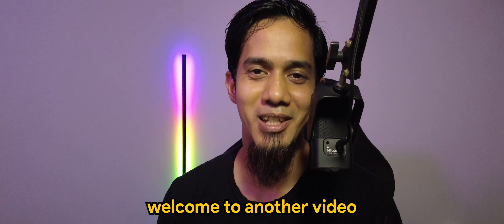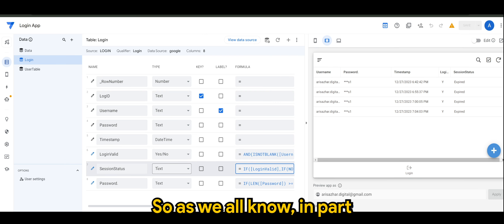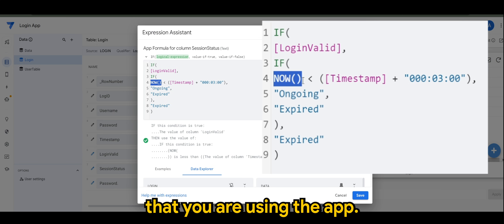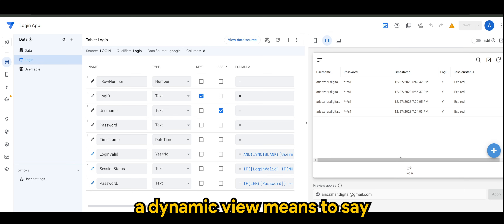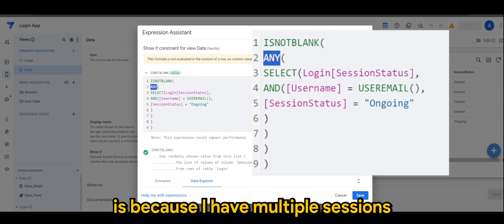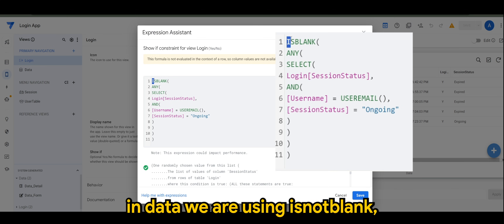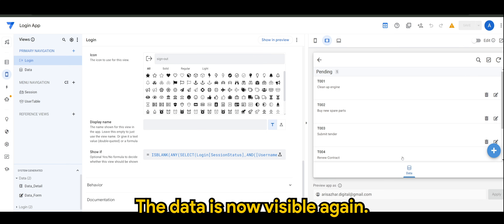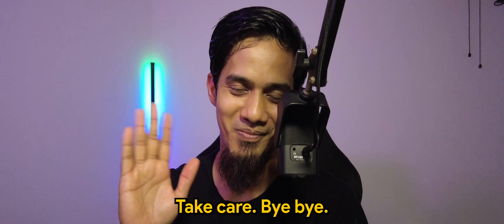Appsheet Episode 52: How to do Custom Login Part 2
Continuing from our previous insights on custom login functionalities, this tutorial delves deeper into the advanced aspects of AppSheet's dynamic view visibility. Building upon the basics of custom login, we now explore how to adapt and control user access dynamically based on session statuses. This segment is especially valuable for those looking to enhance the security and user experience of their AppSheet applications. By the end of this tutorial, you’ll have a comprehensive understanding of how to manage and display various views in your app, ensuring a seamless and secure user journey. Dive into the world of dynamic user interfaces with AppSheet and take your app customization skills to the next level!